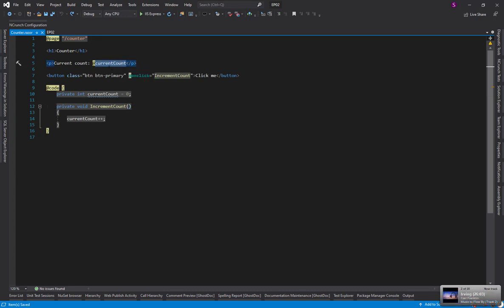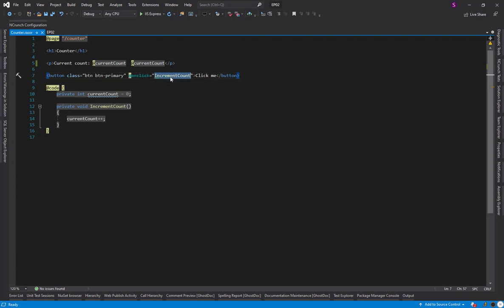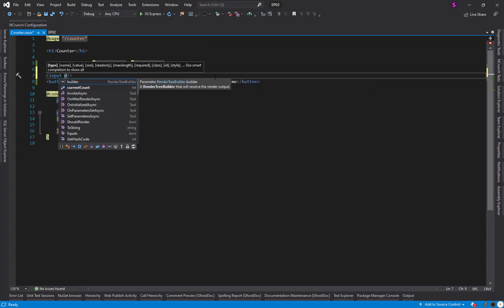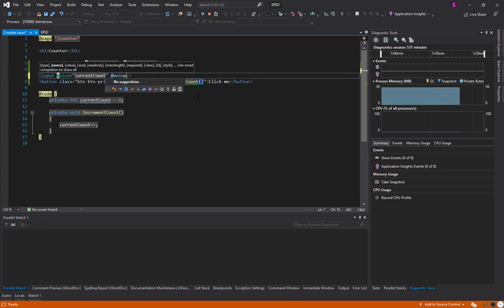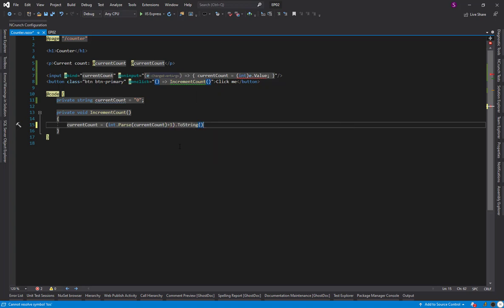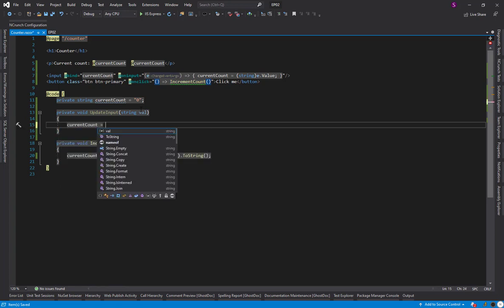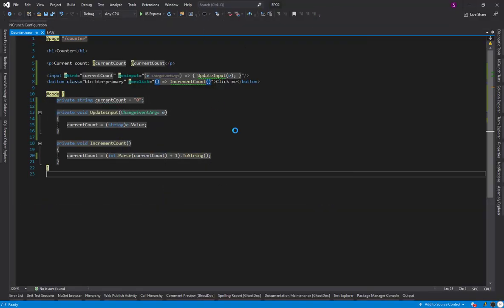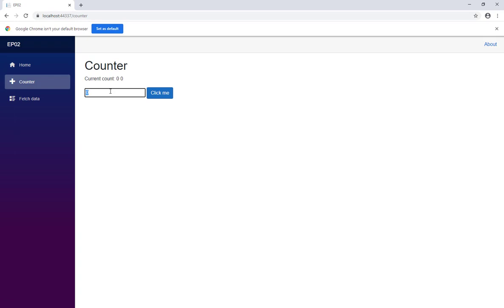02 Microsoft Blazor (English)